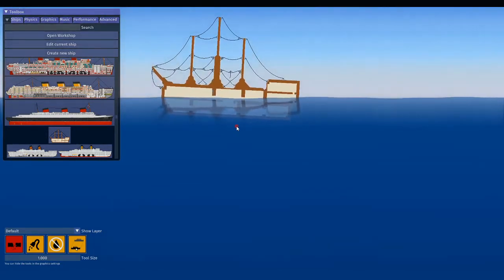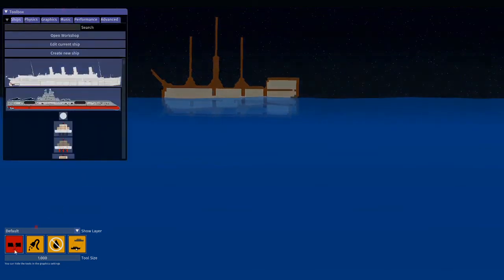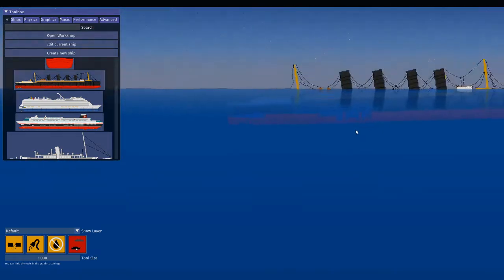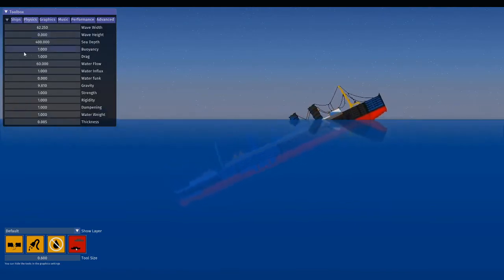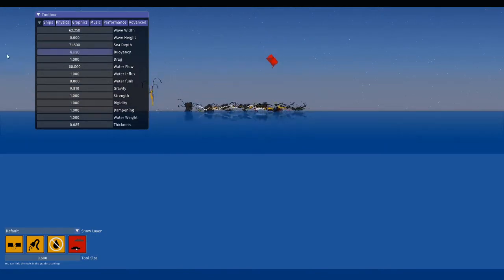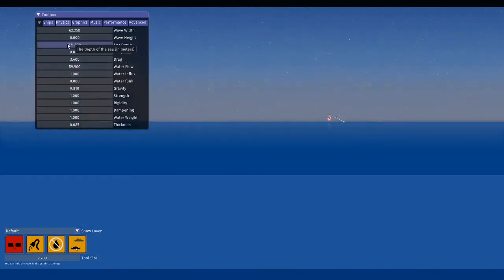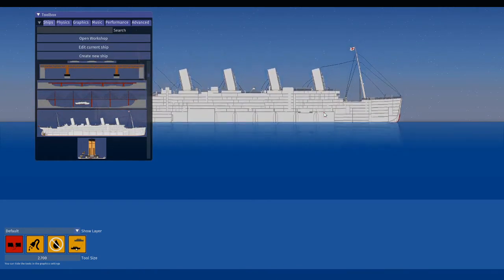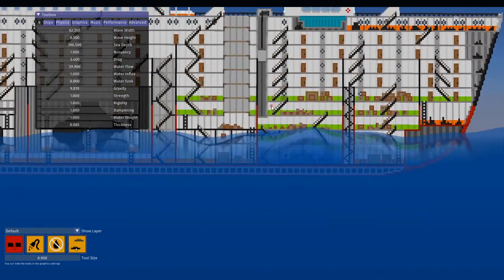Sinking Ships In a Simulator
This Game was mildy intersting to play, its not really that unknown like some of the other games ive played cuz much bigger youtubers have played it to death years ago. Hope you enjoyed the video anyway :D!

As (almost) always, this game is free to play on steam, here is a link to the Steam

A Short Description of the game:
"The sequel to the unfinished Sinking Simulator, now with a lot more POWER!
Witness your witty love of chaos and destruction sinking 2D ships and everything else on board!

With one of the most advanced and optimized soft body physics, enjoy the absolute madness of destroying massive soft body structures into oblivion, ones that even dwarfs the empire state building or the Eiffel Tower!"

Devopled by Wicpar, Published by Pac0master